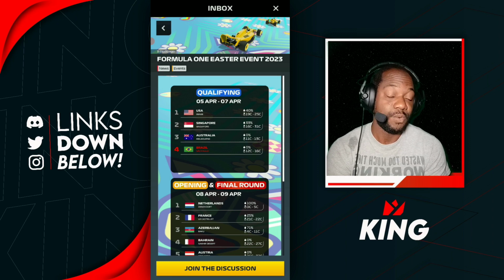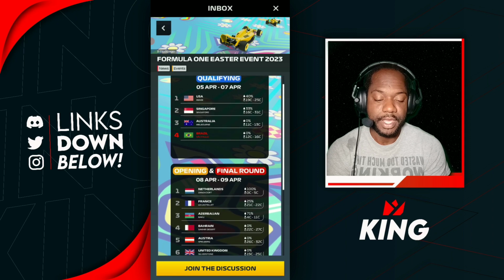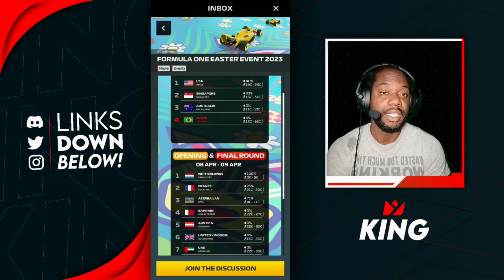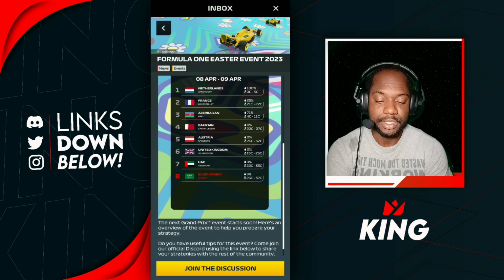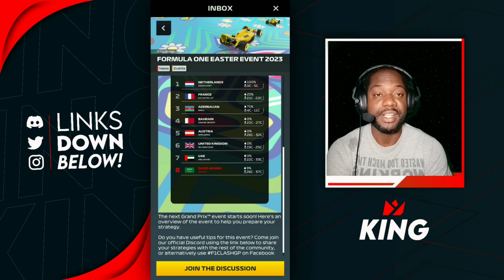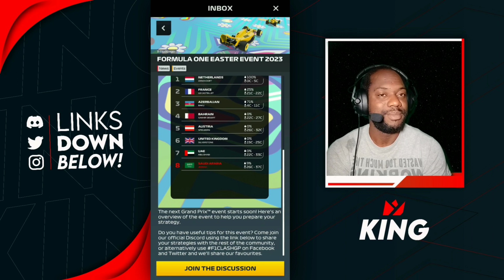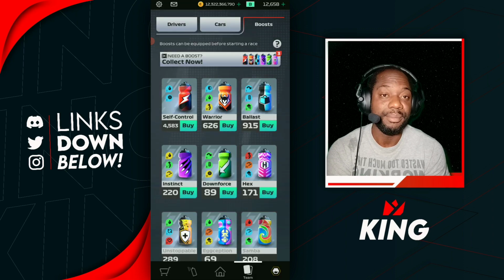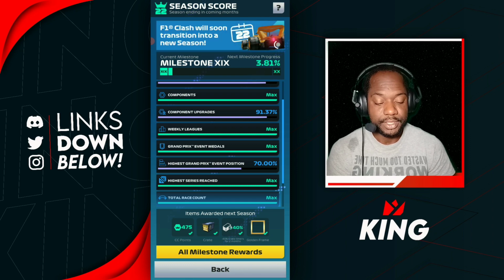F1 Clash | Easter Event Boost Guide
F1 clash Easter Event we kick of f1 clash 2022 grand prix using f1 clash gp strategy to make our way in the champions gp check out our f1 clash 2022 tips to help you get your best f1 clash 2022 gp results especially in the champions gp we also added how to make changes to your Assets trading as well check it out.